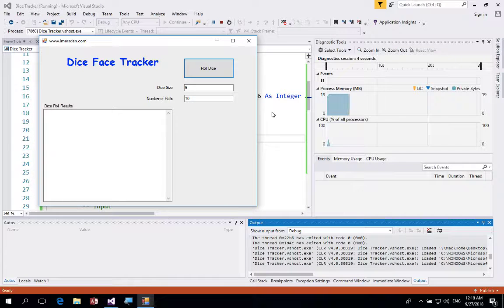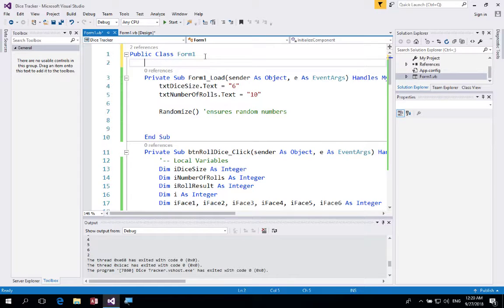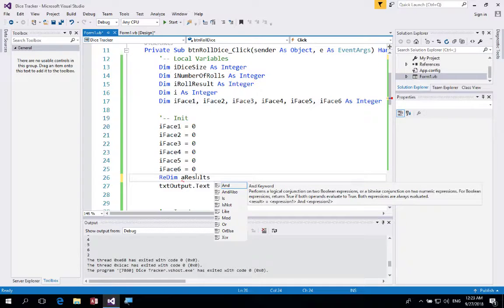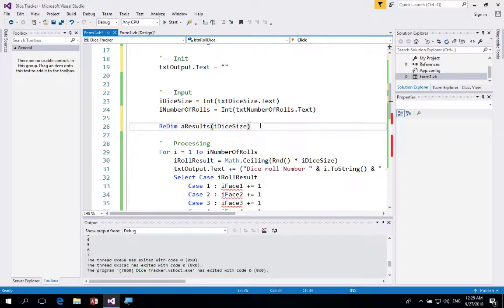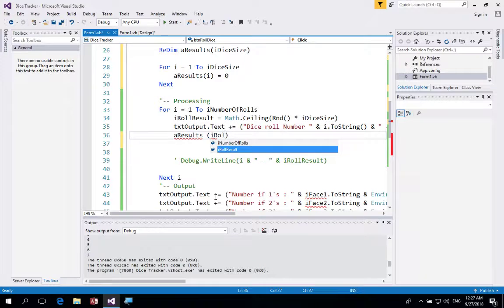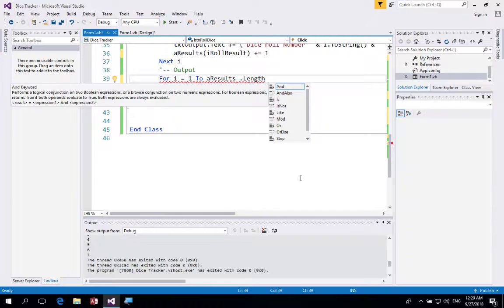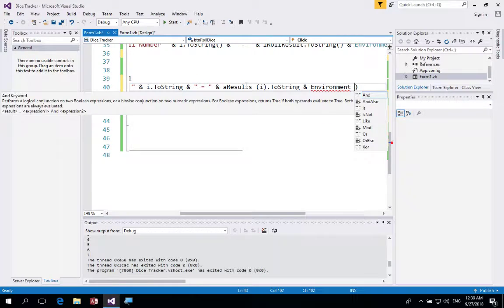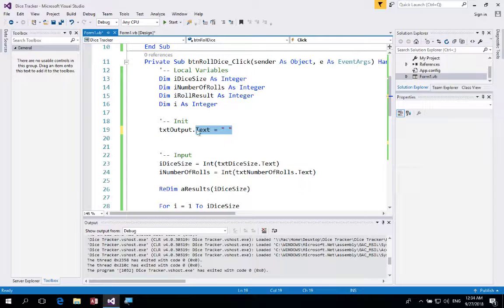Dice Tracker Tutorial - Arrays and dynamic variables - Part 8/8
In this tutorial, we will make the dice tracker dynamic and be able to track any sided dice specified by the user. We will adjust the previous tutorial solutions to make them more efficient by using an Array.

We will introduce another for do loop to initialize and output the contents of the array. This is known as Traversing the Array.